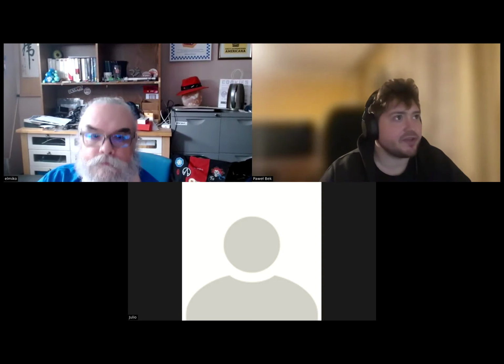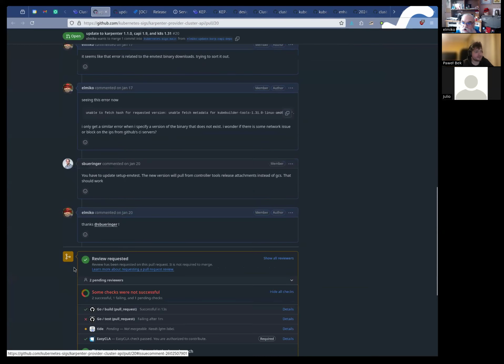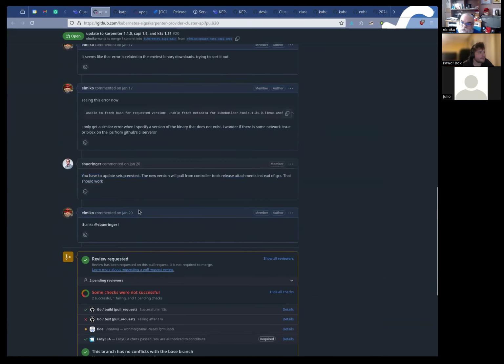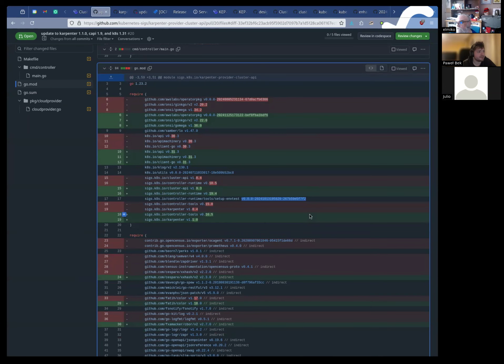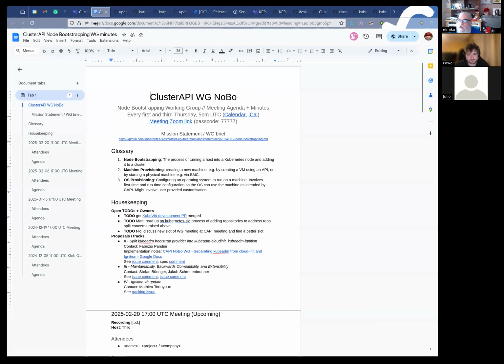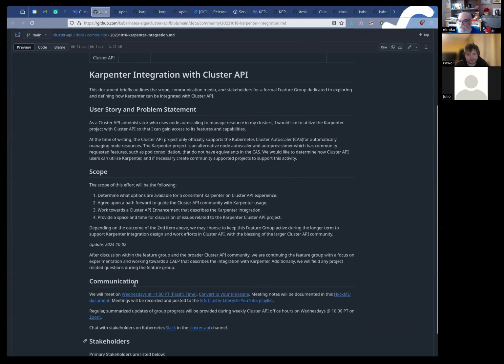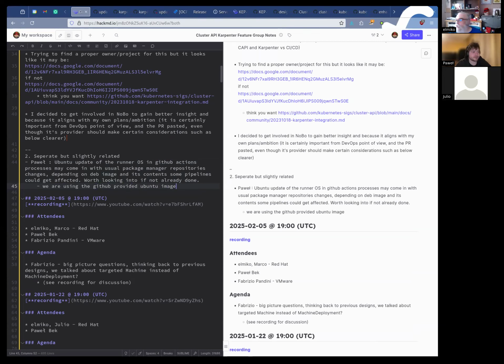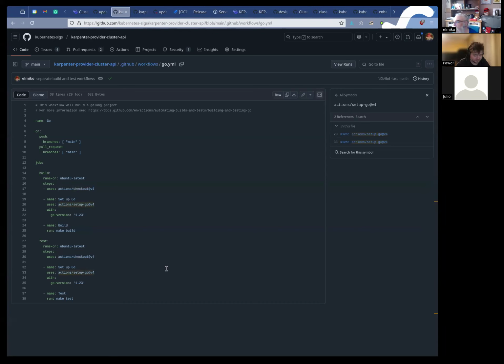SIG Cluster Lifecycle - Cluster API Karpenter feature group - 20250219